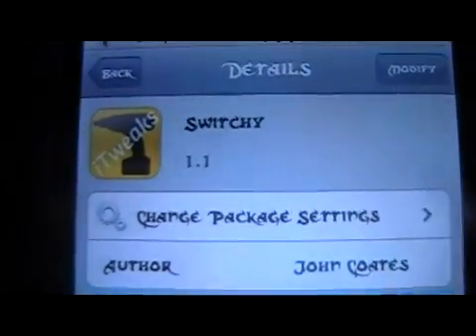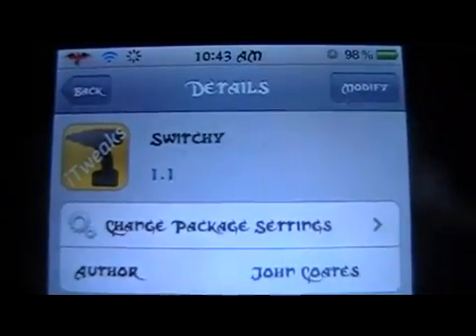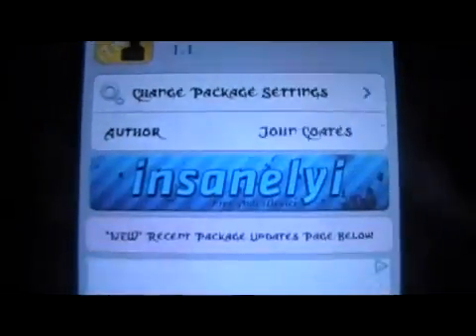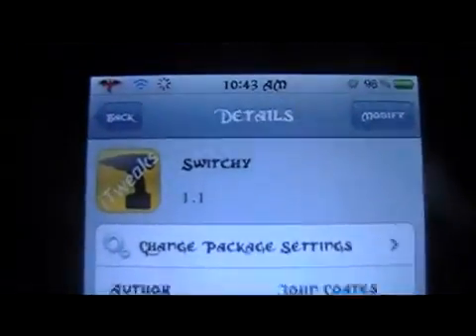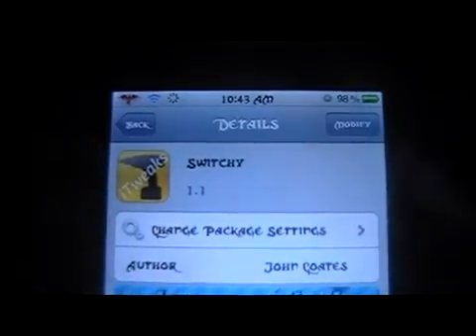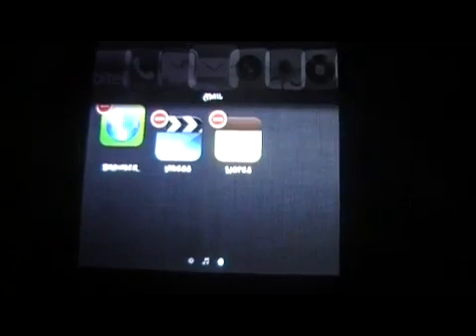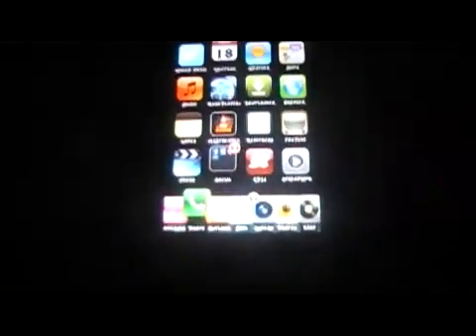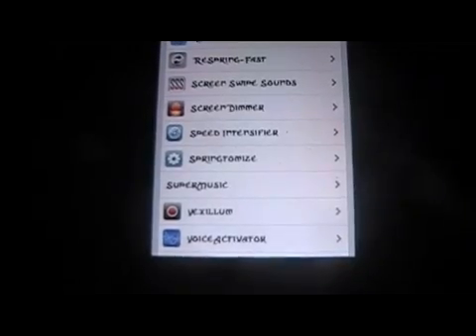Cydia Tweak - Switchy - (Ultimate Task Switcher for i-Devices) 2012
This tweak is BEST task switcher and the way it should be. Get it from cydia Today.

My LINKS

Useful Links